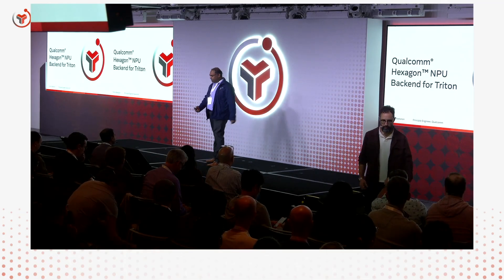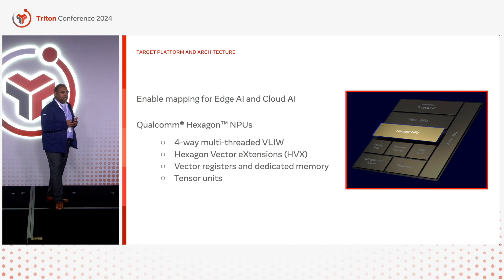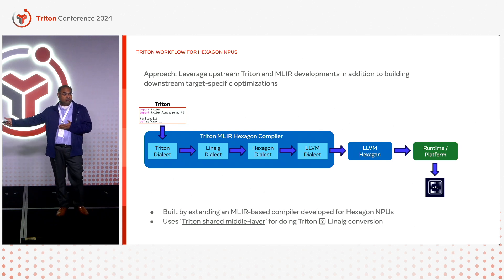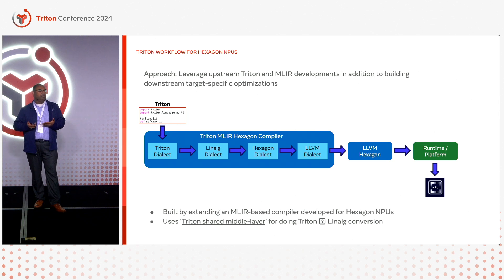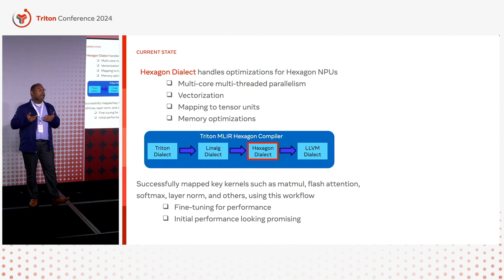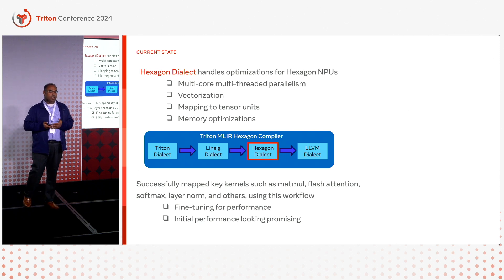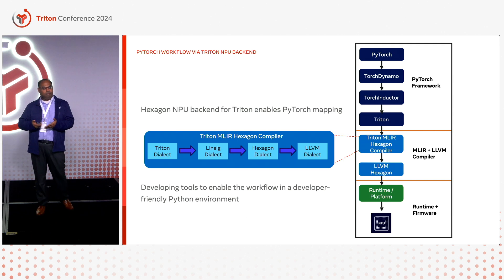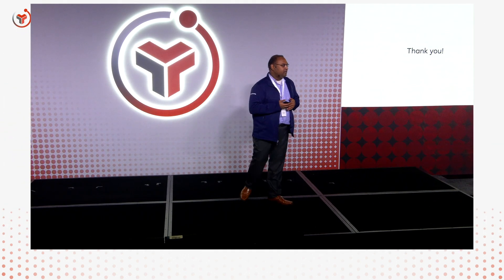Qualcomm Hexagon NPU Backend for Triton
Muthu Baskaran describes the Qualcomm Hexagon NPU for Edge- and Cloud-AI, and talks to Qualcomm's use of Triton for programming it.